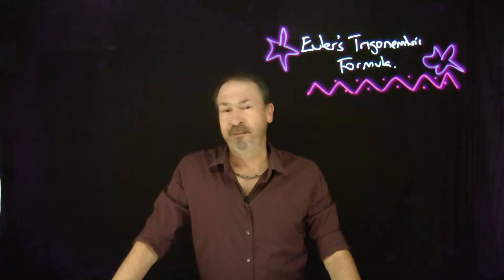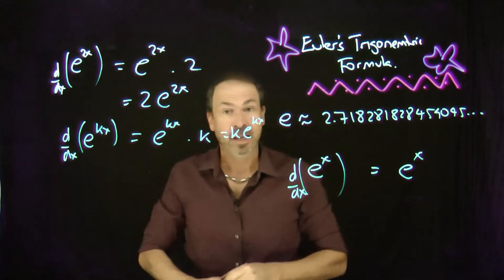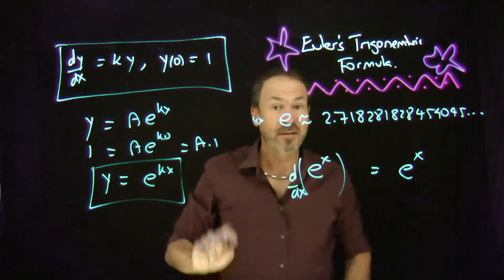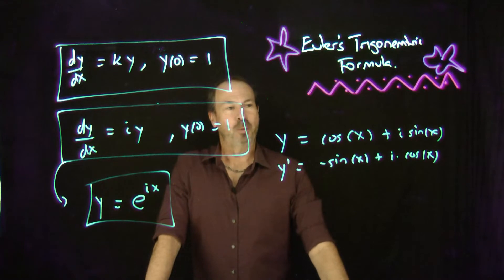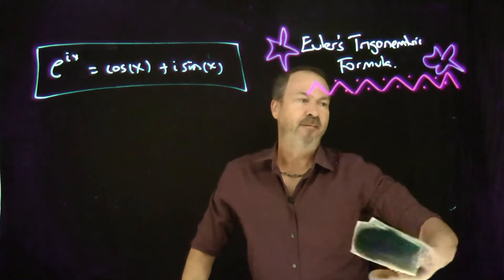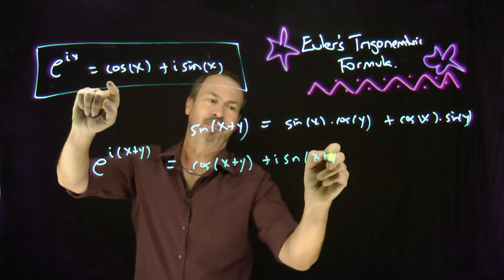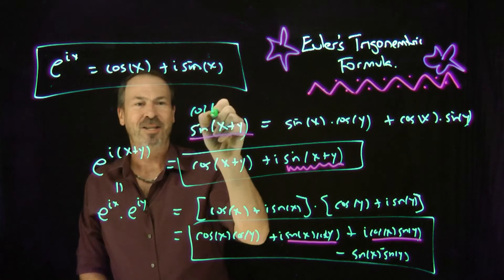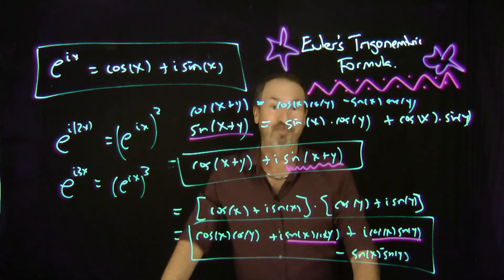Matrices 13: Discovering Euler's Trigonometric Formula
I am making a series of Professional Development videos and PDF for the new material in the IB curriculum on matrices, eigenvalues, eigenvectors and applications to coupled differential equations and such. Here's an aside on Euler's Formula which we need in this theory.